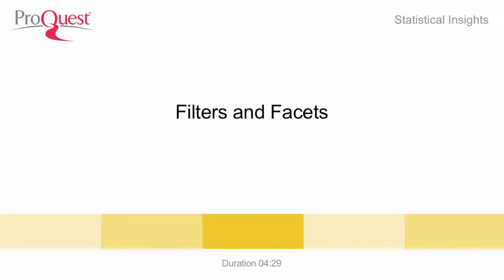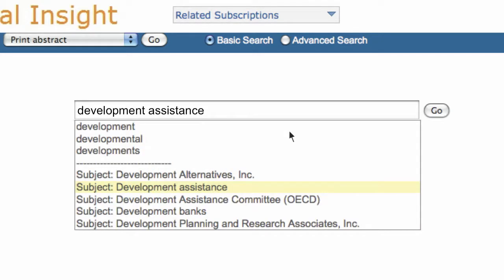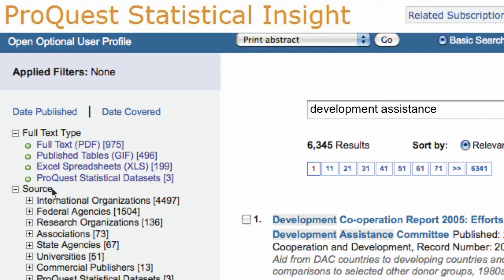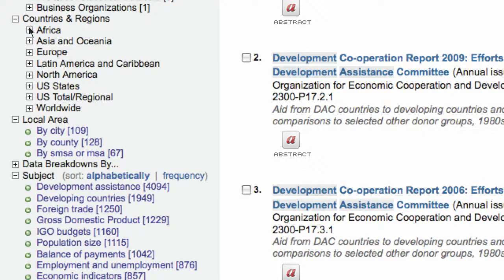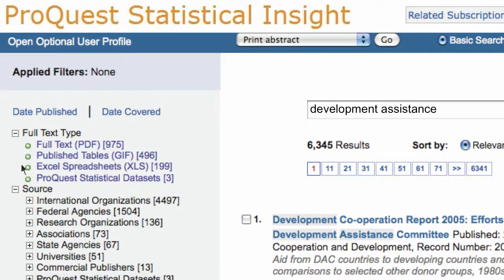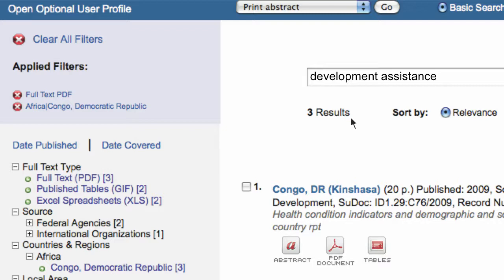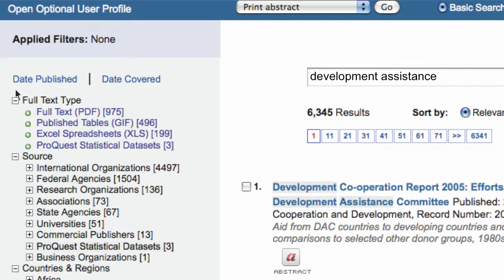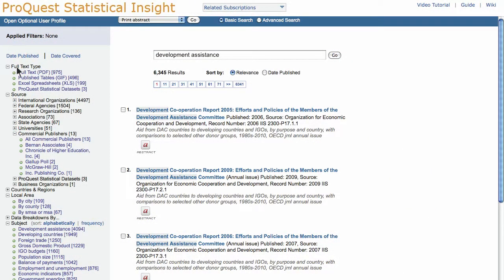001-PQ_StatInsights4_1280x720_05-11.mov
Statistical Insights, Video #4